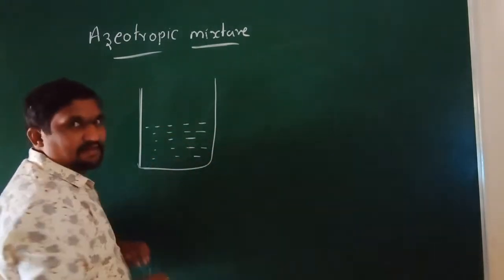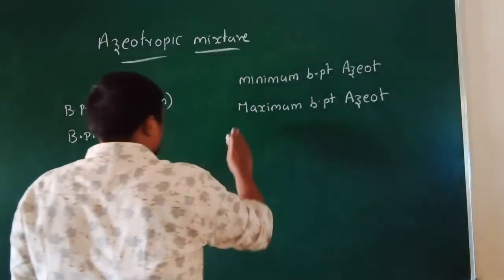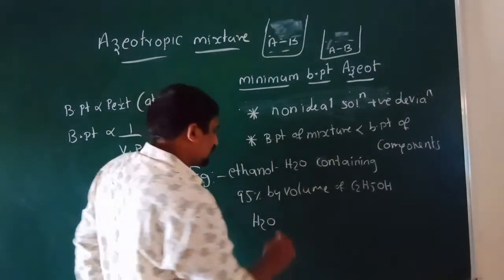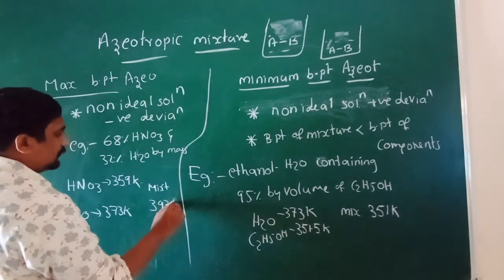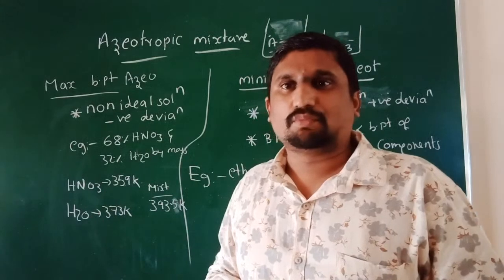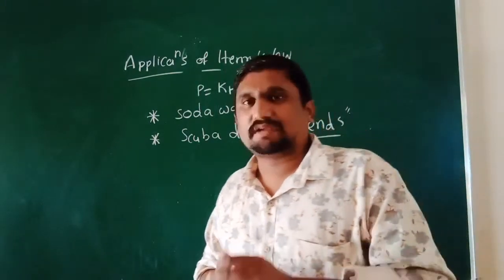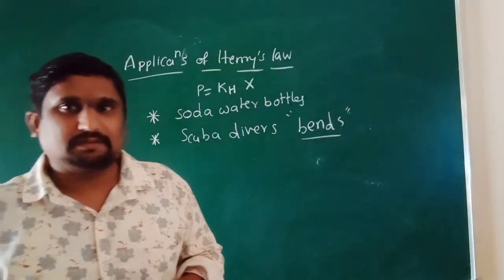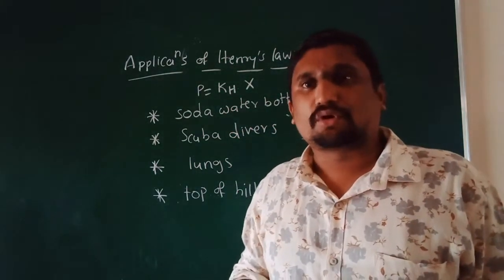Continuation Of Azeotropic Mixture